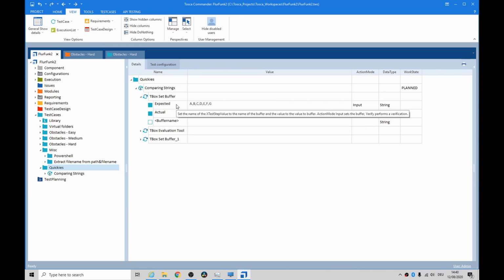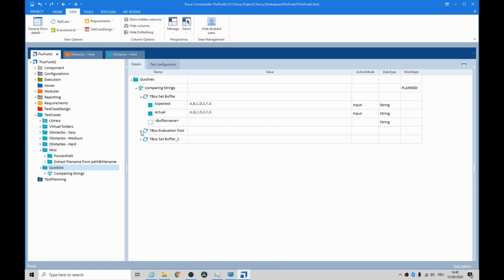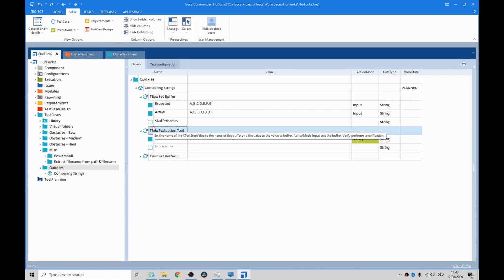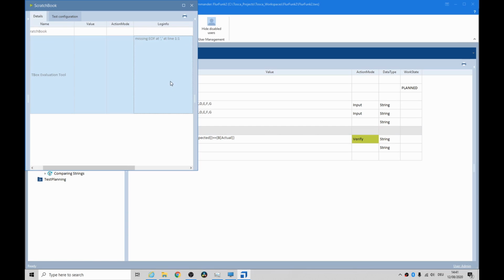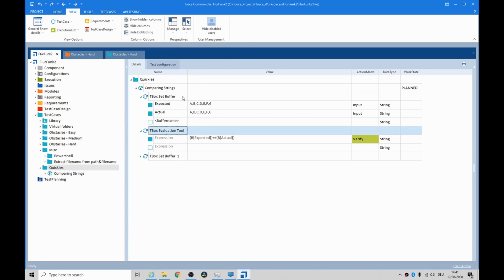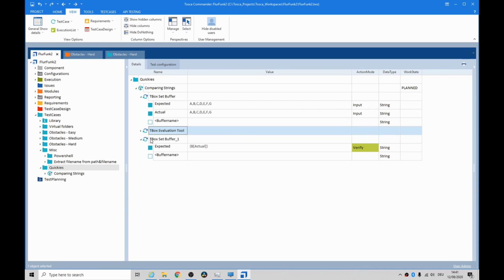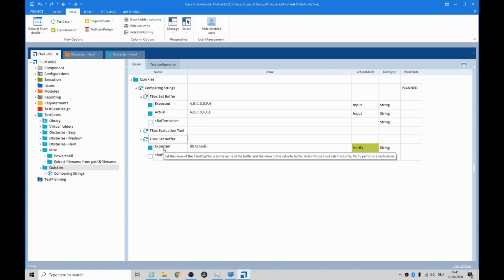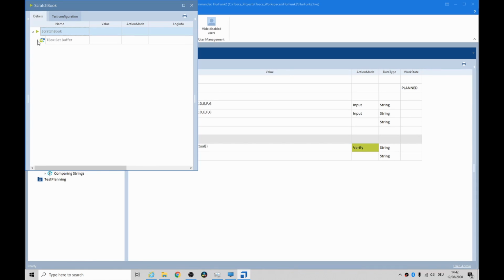Tosca Tutorial | TBox Set Buffer | String Comparison